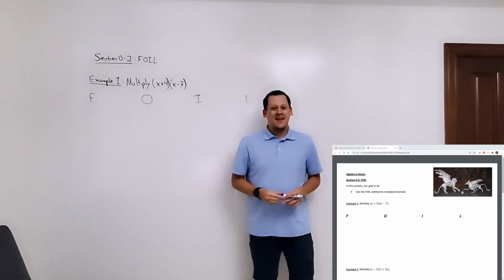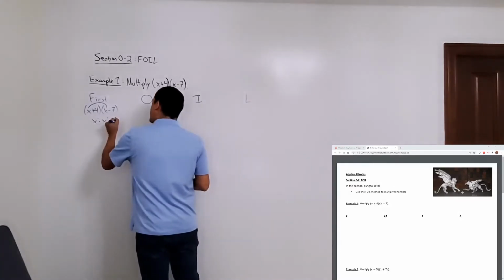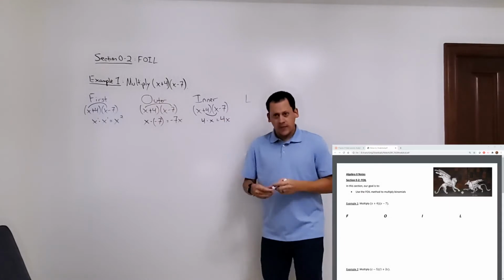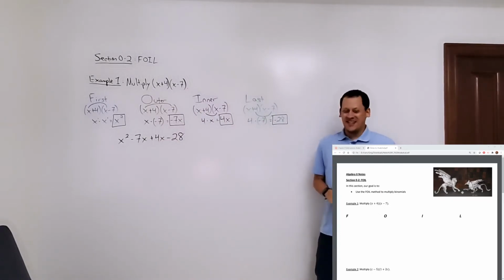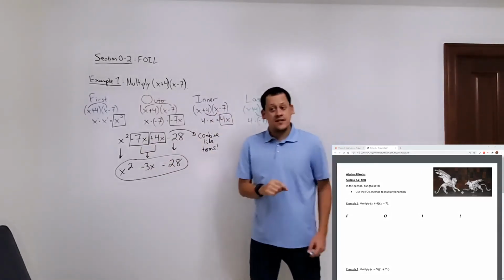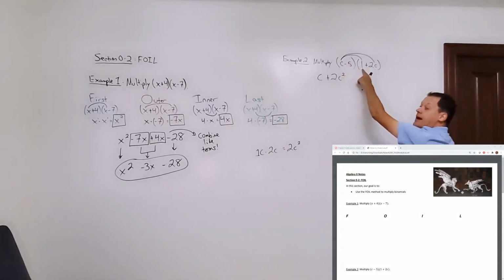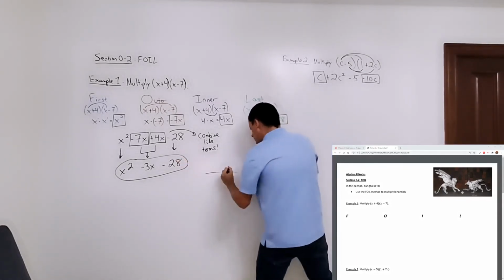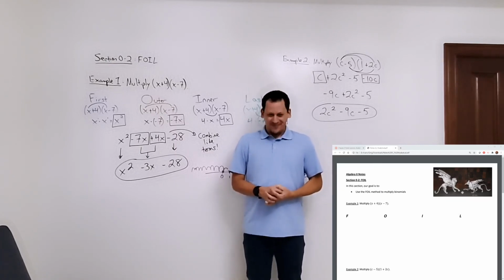Analytical Algebra 2 0-2 Part 1: FOIL!